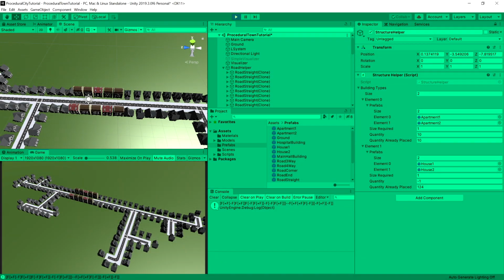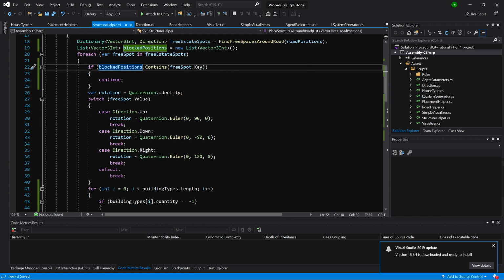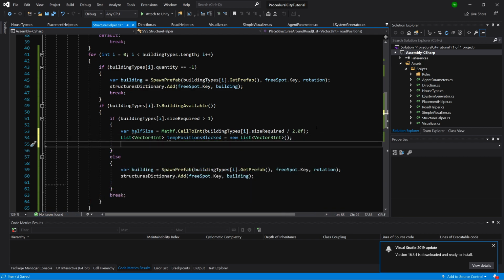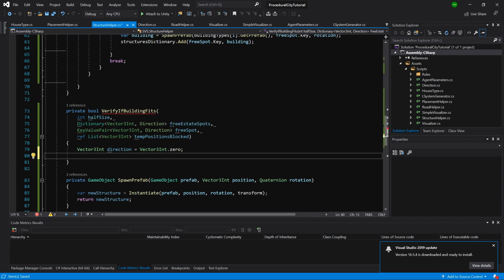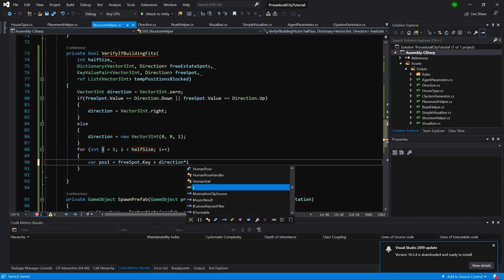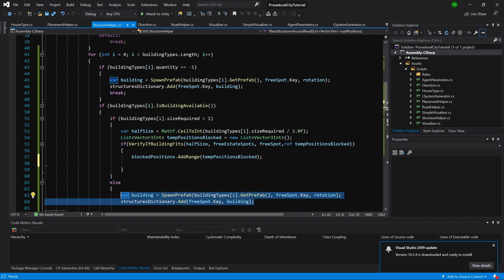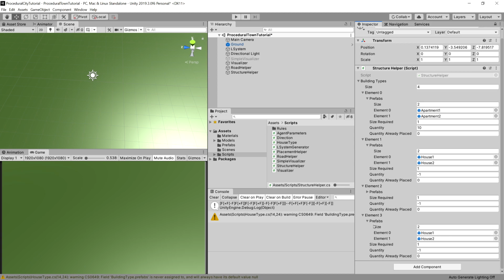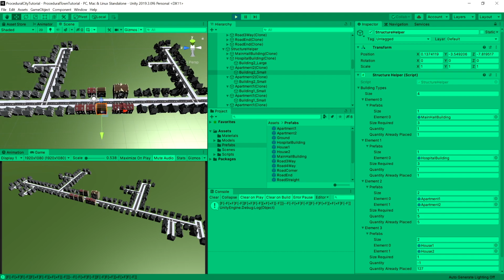Unity Procedural Town Tutorial Ep13 Placing houses p4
In this Unity tutorial we are going to create a procedural town using L-System.

Ep13 - Here we place houses different size